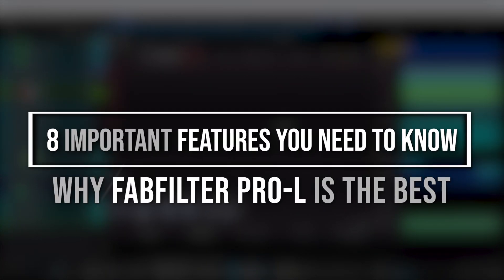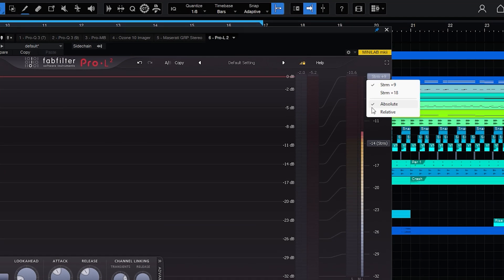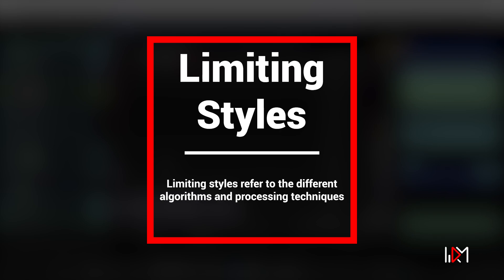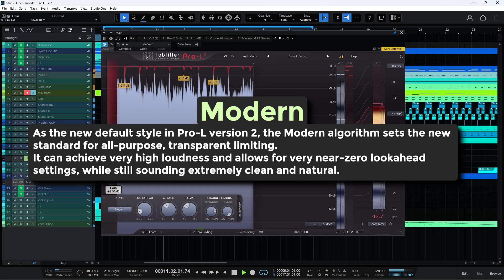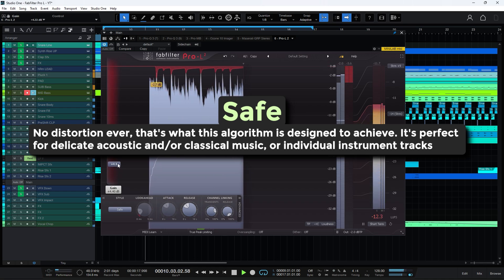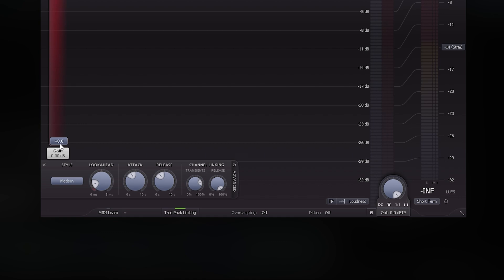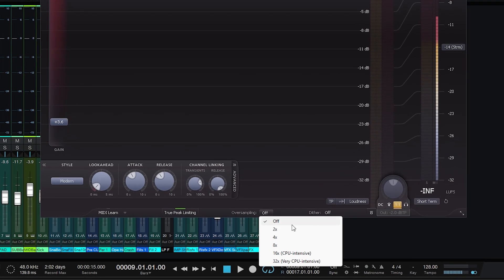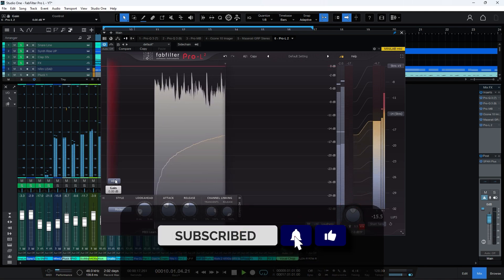8 Must-Know FabFilter Pro-L Tips You Need to Master!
*Unlock the Full Potential of FabFilter Pro-L!* 🎛️🚀
Discover 8 powerful features of the FabFilter Pro-L that you might not know about, but absolutely need to. These tips will transform your workflow and enhance your final mix and master. Whether you're a beginner or a seasoned producer, this tutorial will give you the insights you need to master this amazing plugin.

*Video Timestamps:* 🎥🎞️
0:00 Intro
0:12 LUFS Meter and Related Tips in FabFilter Pro-L
1:08 Display Mode Tips
1:33 Understanding Different Limiting Styles in FabFilter Pro-L
3:03 Lookahead Option and Its Use in FabFilter Pro-L
3:23 Level Match Tutorial for Accurate Limiting and Mastering Decisions
3:53 Unity Gain Option and Its Application
4:18 Oversampling Feature for Enhanced Samplerate and Audio Precision
4:52 Audition Limiting Option: Hear the Impact of Compression and Limiting

"The speech in this video was generated using Google Cloud Text-to-Speech."
"Thumbnail created with the assistance of an AI-powered design tool" (The finger)